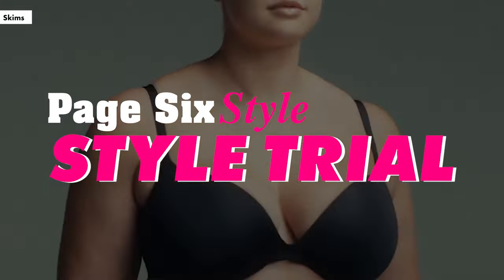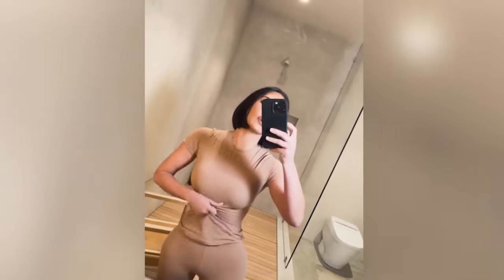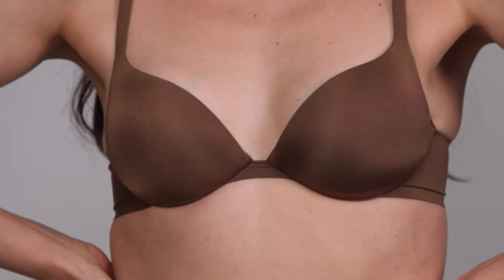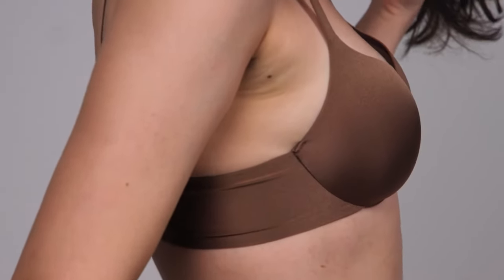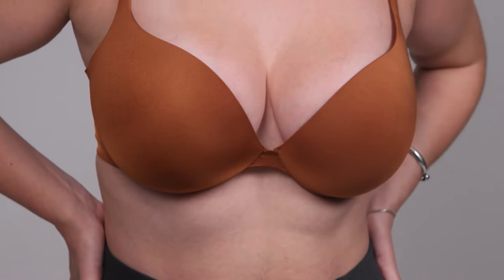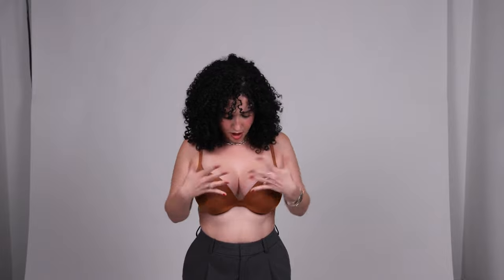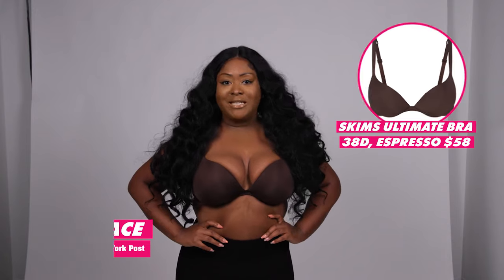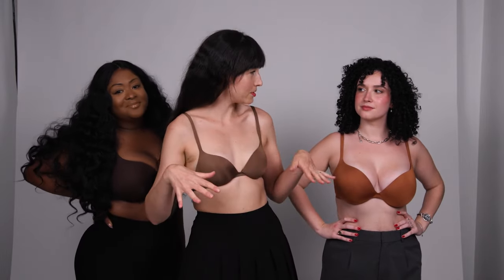Need a lift? We tried Kim Kardashian’s new Skims Ultimate Bra, and here’s our honest review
Kim Kardashian has billed Skims’ latest launch as a “boob job in a bra” — but does it deliver?

The brand’s new Ultimate Bra ($58), which launched August 17, is available in sizes 32A to 44D and 10 core Skims colors, and promises to “completely reinvent the traditional push-up bra” with its soft microfiber fabric and teardrop-shaped foam pads.

Designed using 3D scans and molds of real women’s breasts (including Kardashian’s), the Ultimate Bra claims to create a seamless appearance beneath form-fitting clothing — unlike the push-up bras of yore, infamous for their bulky and shelflike look.

Page Six Style was impressed by Skims’ first big bra launch in 2022, so we ordered a few of the brand’s new push-up style to see if it truly gave us a “total breast transformation” as promised.